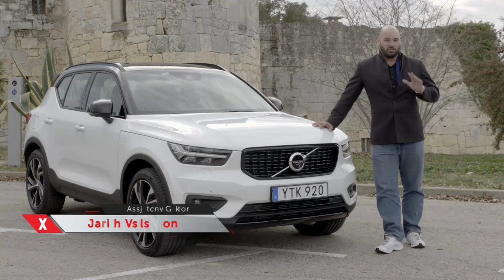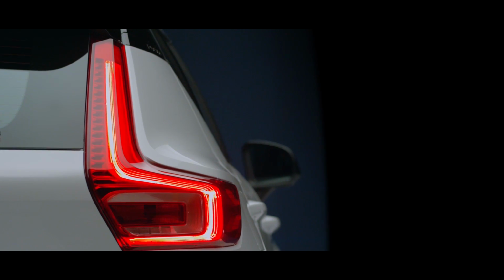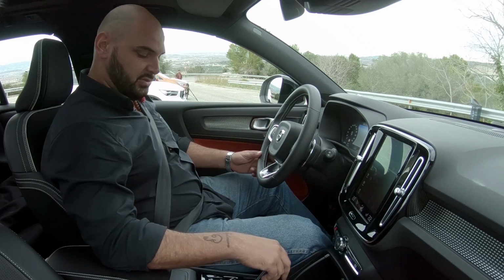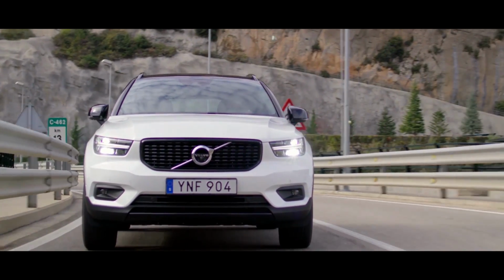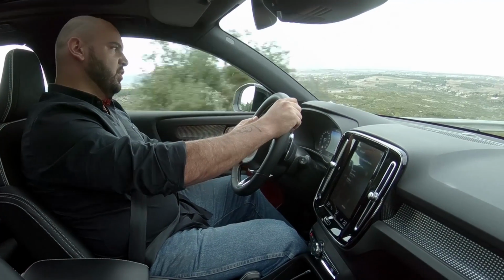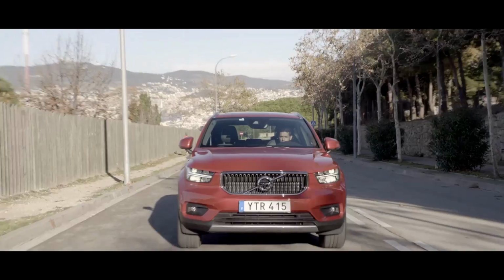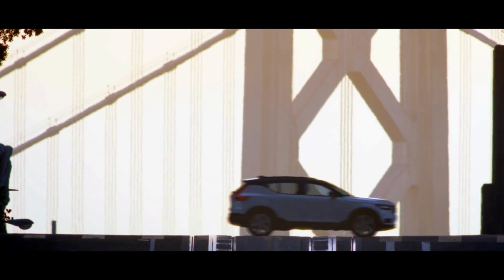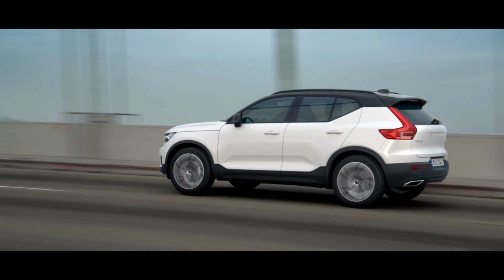2018 Volvo XC40 Review | First Drive | autoX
The new XC40 is very different from the other Volvo’s but, as we drove it around Barcelona, we found out that it’s very much still a Volvo.
The global SUV fiesta continues as the Swedes have now decided to enter the compact SUV arena. Entering this highly competitive segment is the all new XC40 that will bring the fight to the Audi Q3, BMW X1, Mercedes GLA, and the Jaguar E Pace, which will also make its way to India sometime this year.